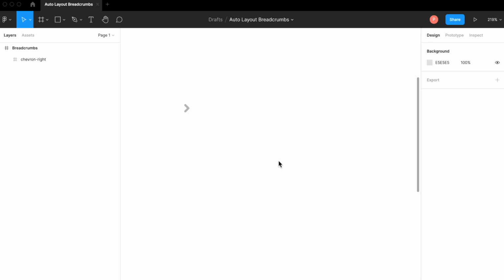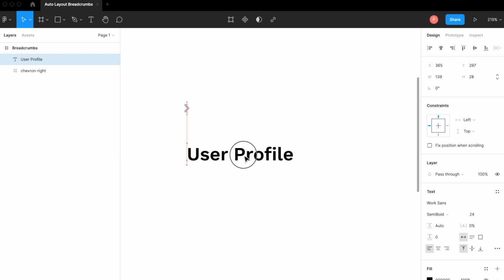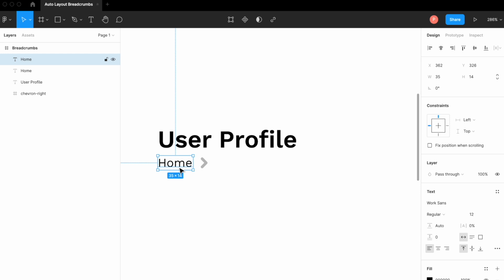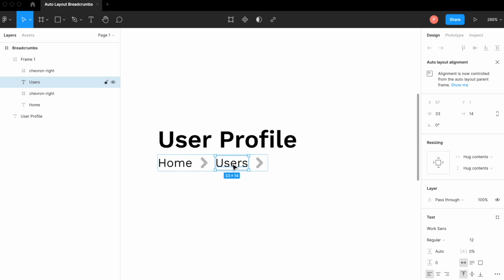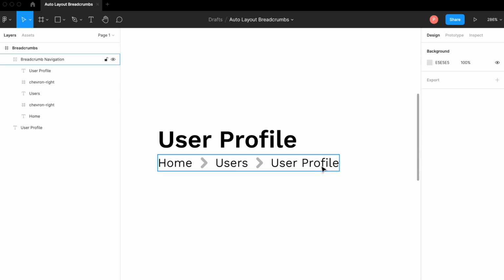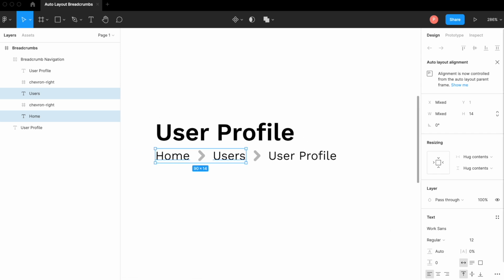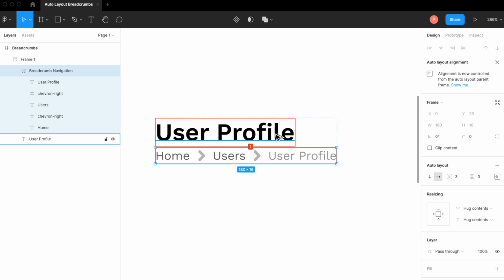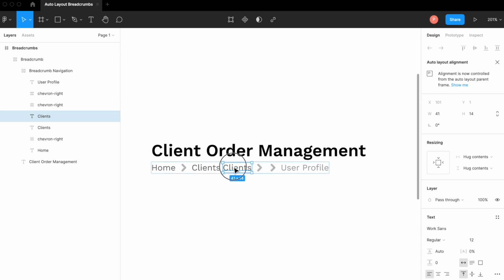How to Create Reusable Breadcrumbs Using AUTO LAYOUT in Figma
In this video, we learn how to use auto-layout properly to create reusable breadcrumbs in Figma.